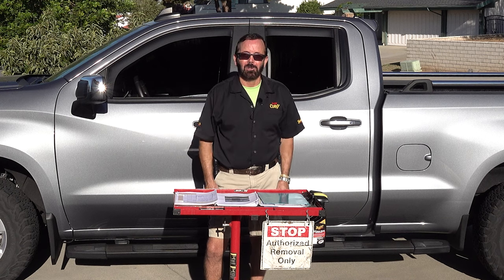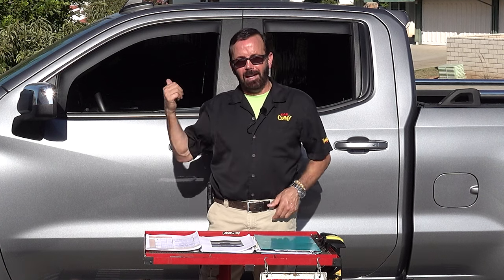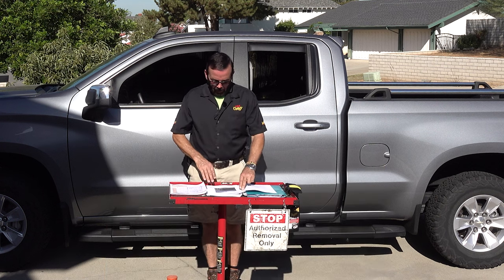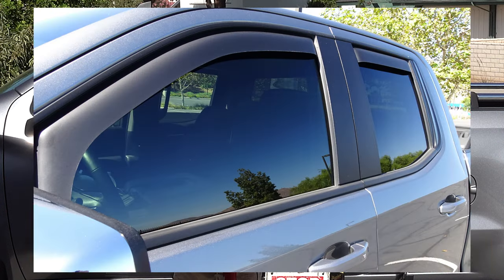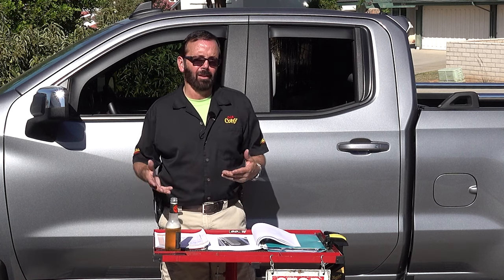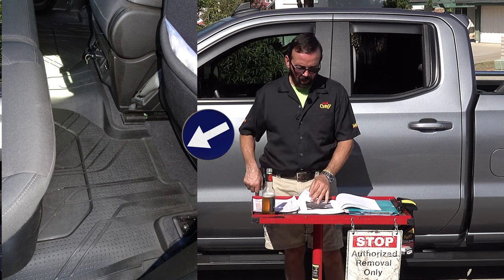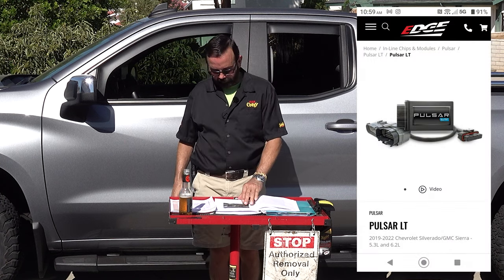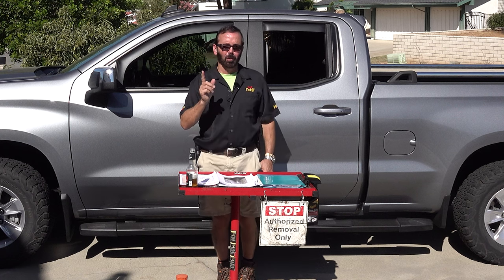My 2019 Chevy Silverado 3 year/36,000 review video w/Paul Henderson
In this video:
   I will be doing a 3-year/36,000-mile review video on my 2019 Chevy Silverado All-Star Edition Double Cab Truck.
I will tell you why I bought this truck and what I love about it, plus the few things I really hate. Then I will show you photos of all of the items I had bought for this truck, a few were sent to me for free.  Plus, some info on those items, like the price I paid, if I installed it or paid to have it installed.
I didn't realize just how many mods I did to the Silverado, until I had to take photos of every single one that I had done to it for this video.
   Paul Henderson